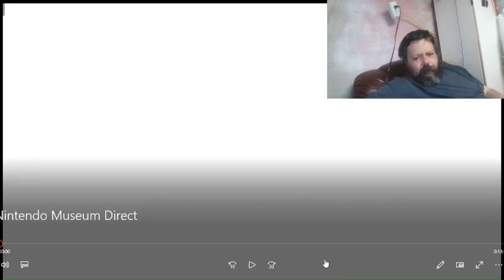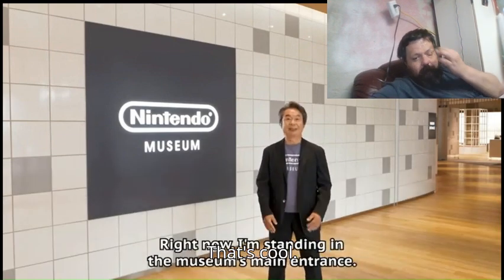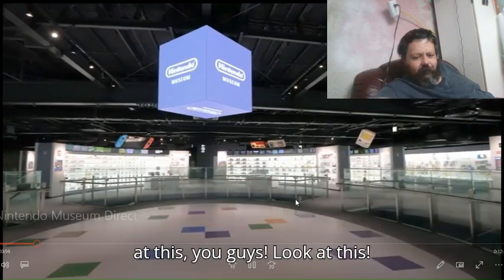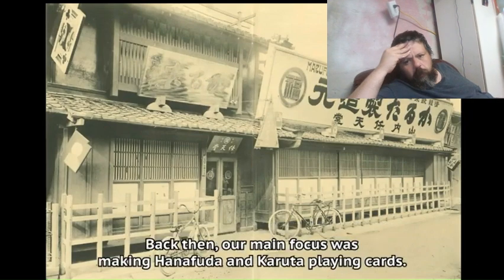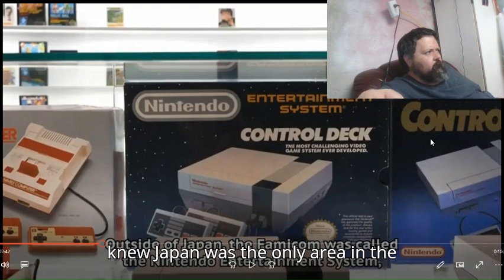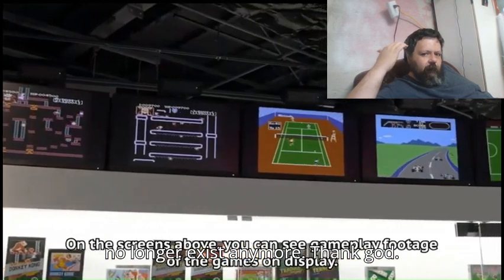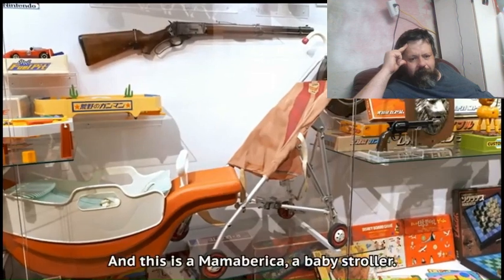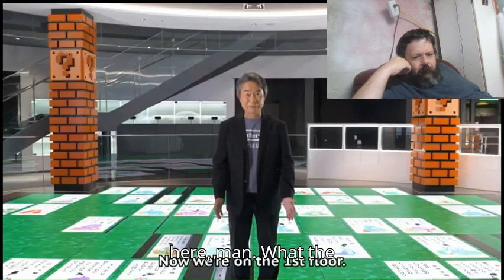nintendo museum direct reaction